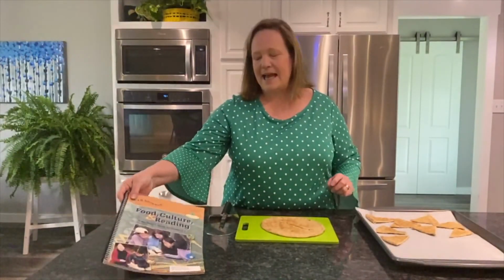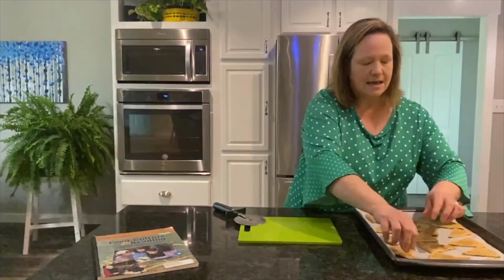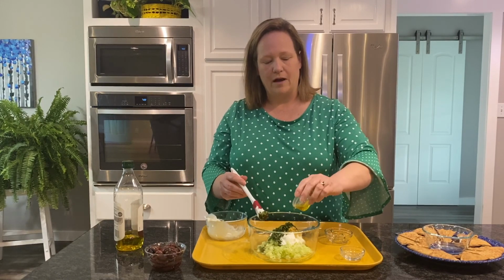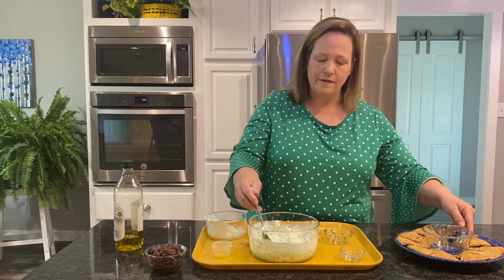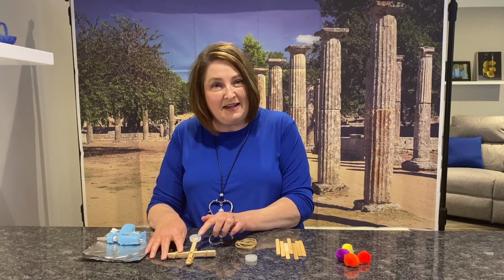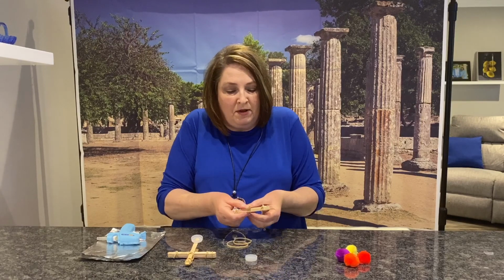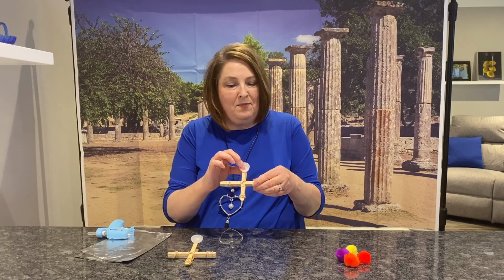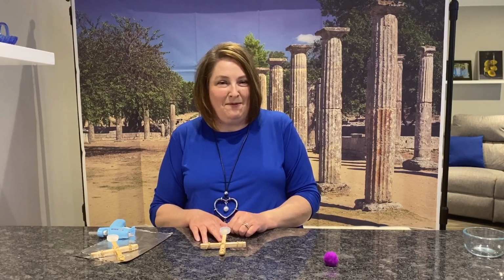Exploring Foods From Around the World - Greece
We are traveling to one of the most popular destinations in the world -- It's Greece!  Find out how to make a Greek Cucumber Dip and a simple catapult.